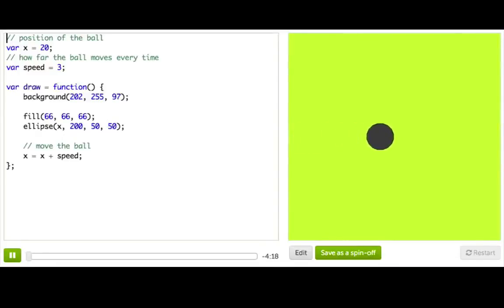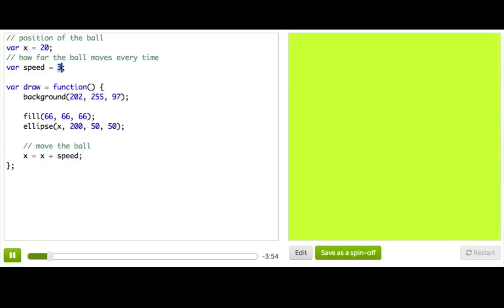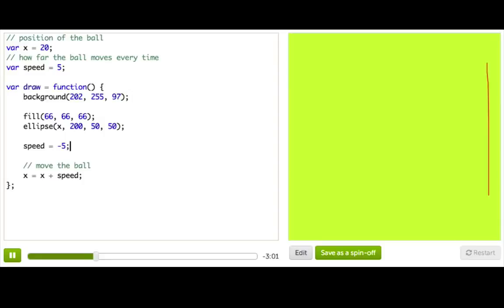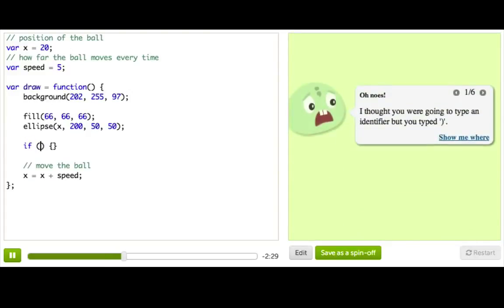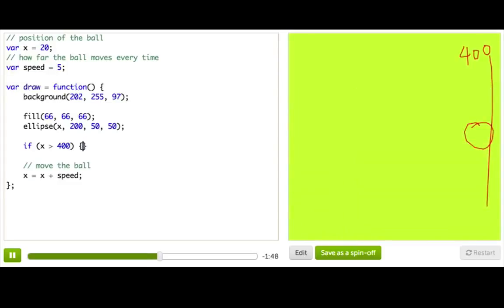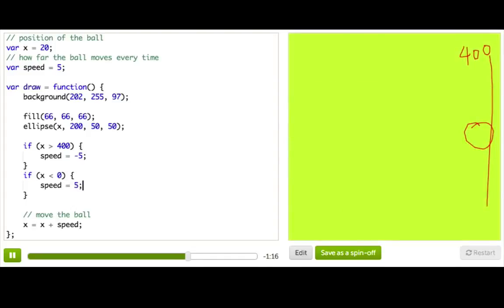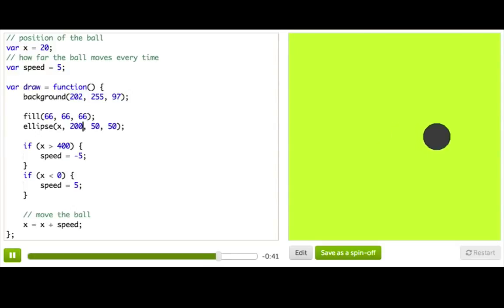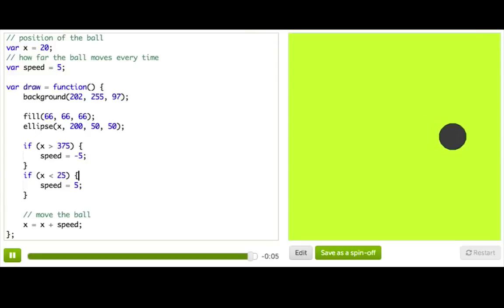If Statements Computer Programming